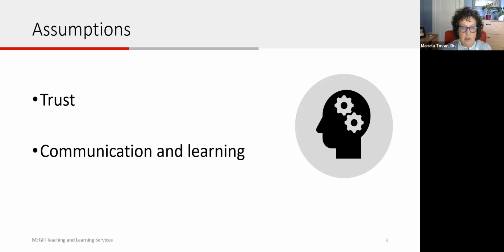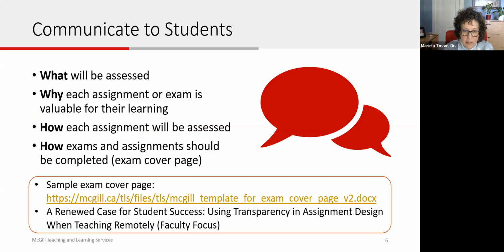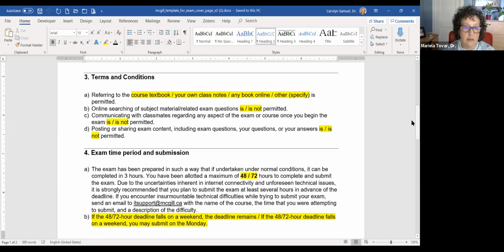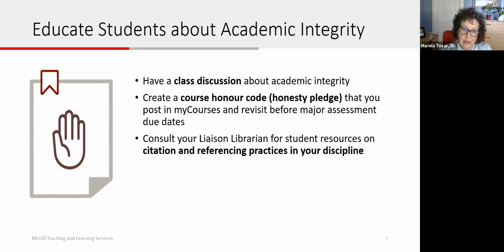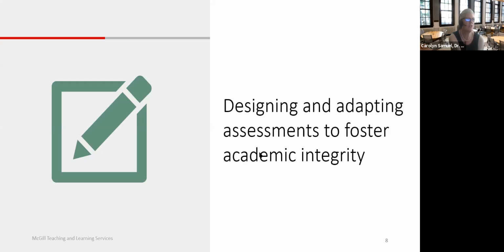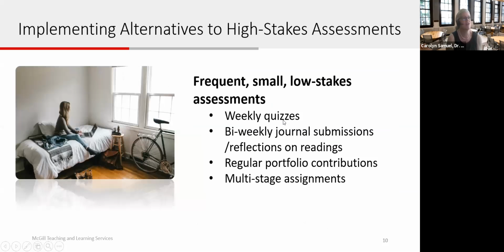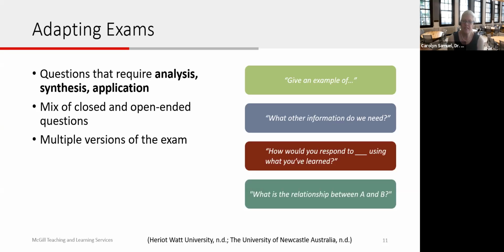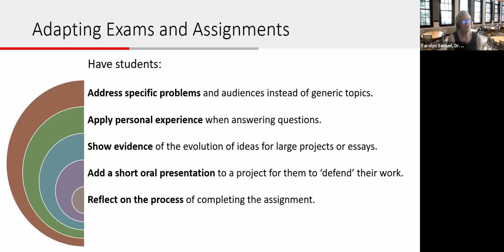Fostering Academic Integrity in the Remote Environment - June 19, 2020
McGill Teaching and Learning Services and the Faculty of Arts hosted a webinar event: “Fostering Academic Integrity in the Remote Environment”. The presentation was led by Mariela Tovar and Carolyn Samuel from TLS.